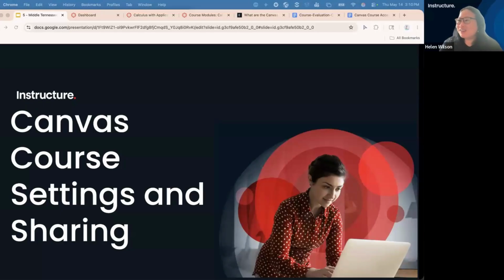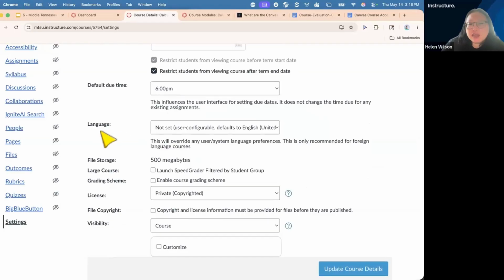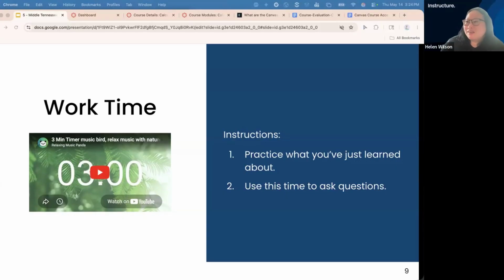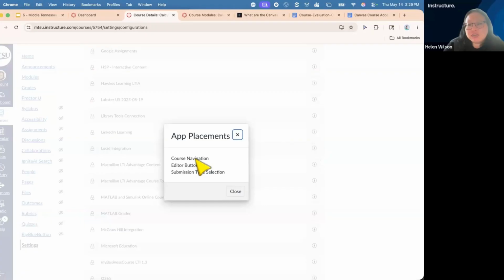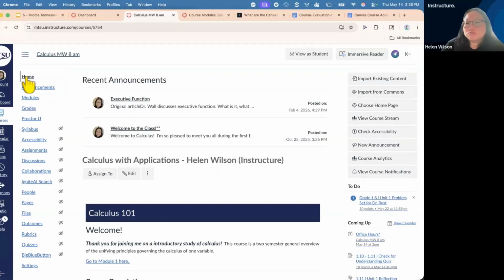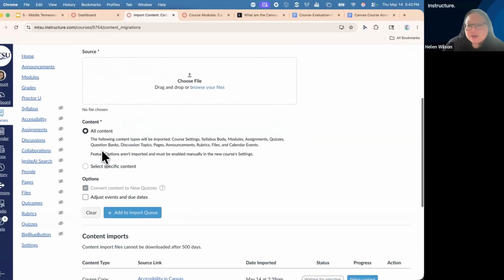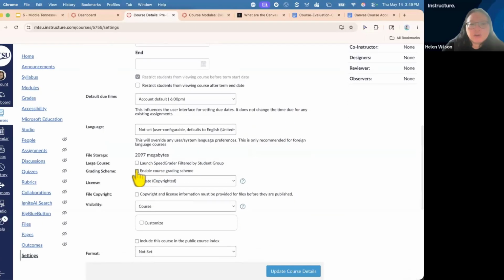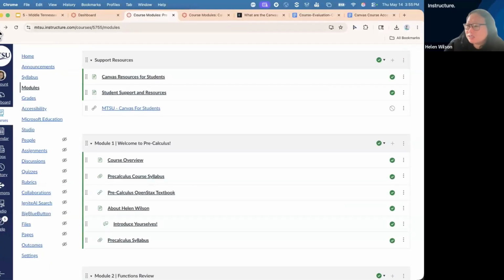Canvas Intensive Retreat: Course Settings and Sharing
This was session 4 on Day 3 of the Canvas Intensive Retreated held May 12-15.